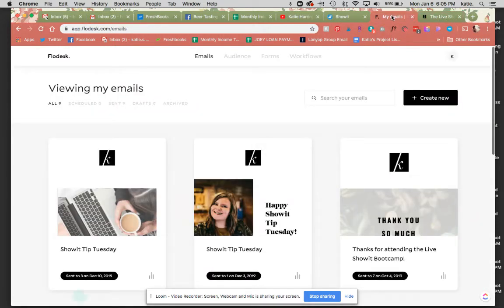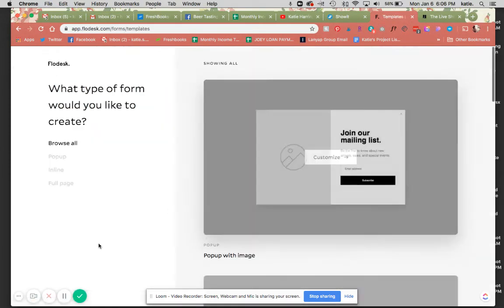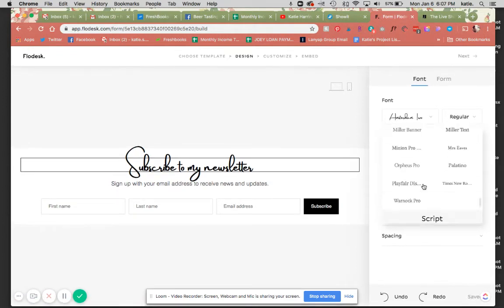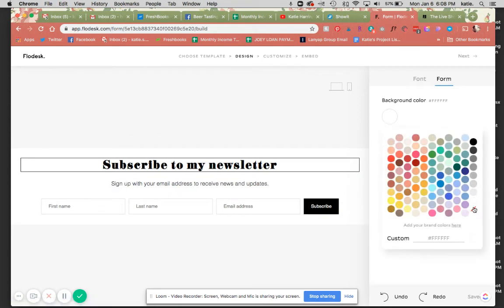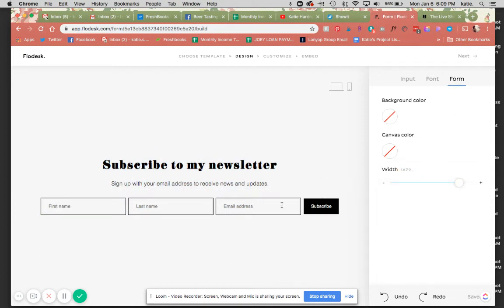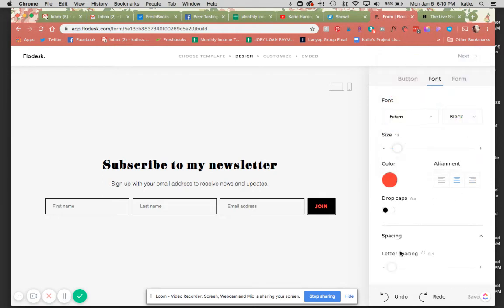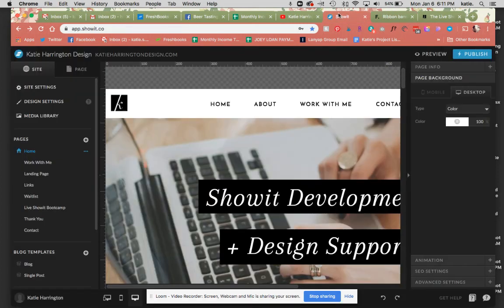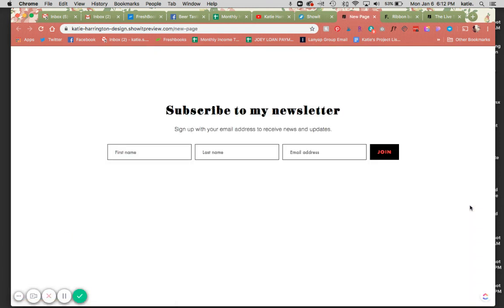Showit Tutorial - How to embed a Flodesk form on Showit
This Showit tutorial goes over how to embed a Flodesk form on your Showit website, specifically an inline ribbon form.

Need more help with your Showit website or looking for someone to develop your site design?